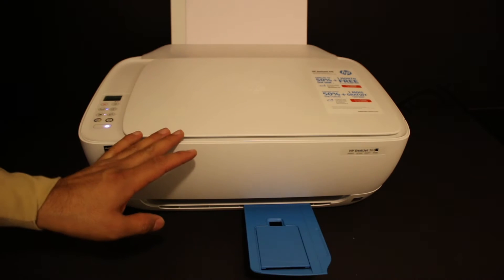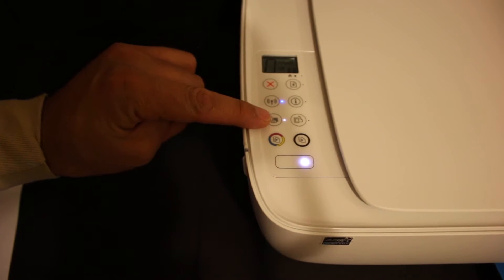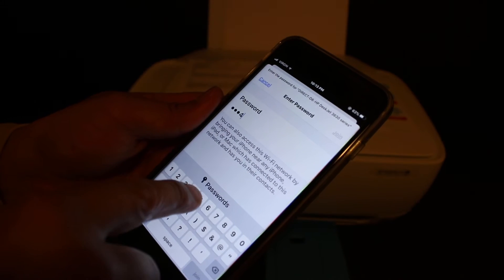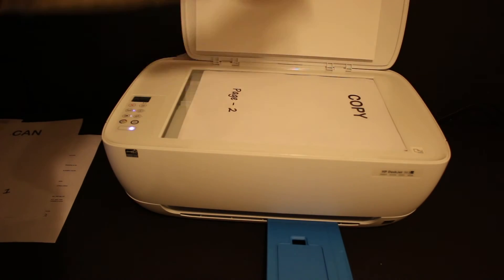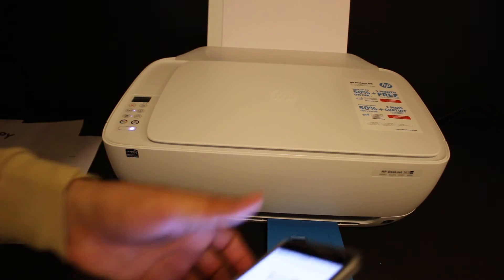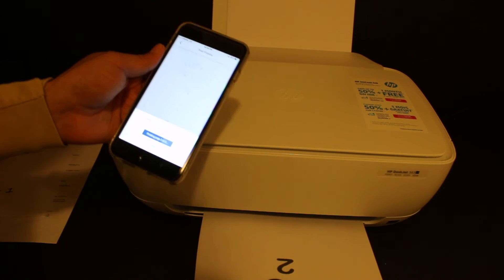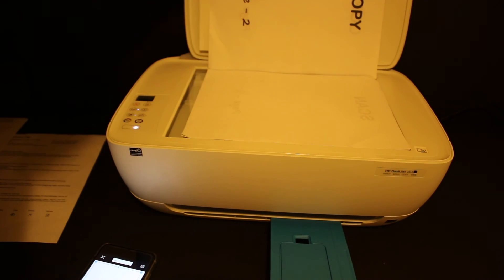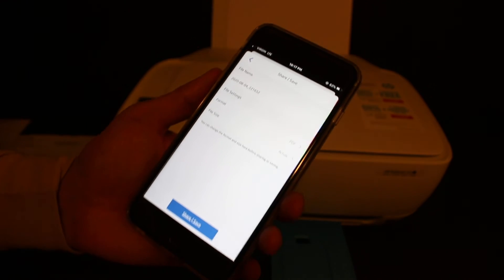How to Copy, Print & Scan HP DeskJet 3637 All-in-one Printer, review ?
This video tutorial reviews the step-by-step method to do 2-sided copy, wireless printing & scanning with your HP DeskJet 3637 All-in-one Printer. You learn to use wireless wifi direct for wireless use with an Android phone with HP Smart App.